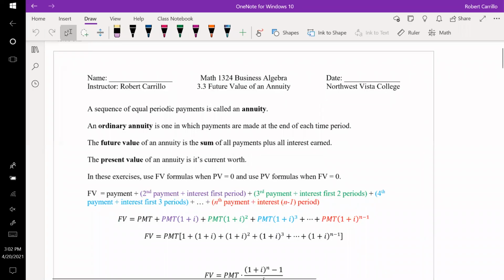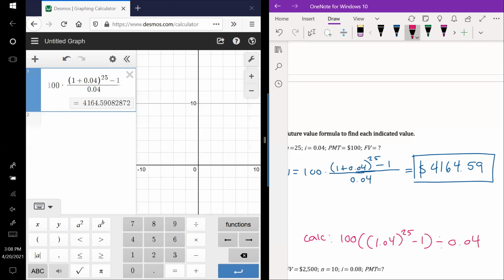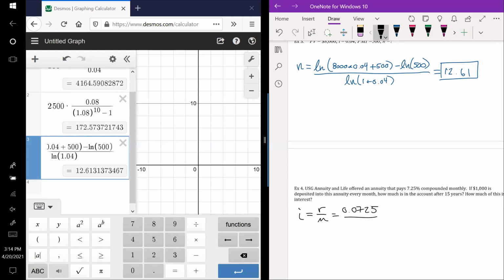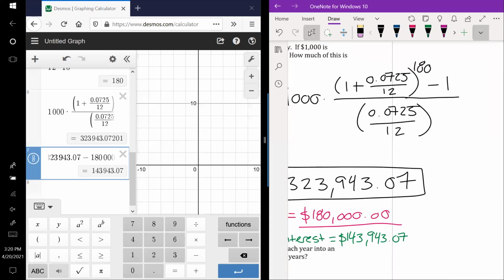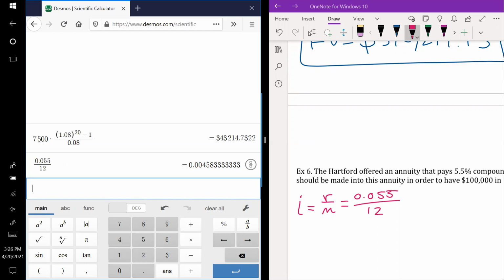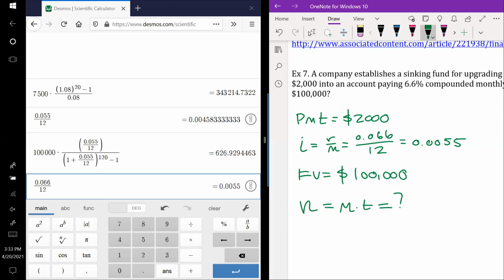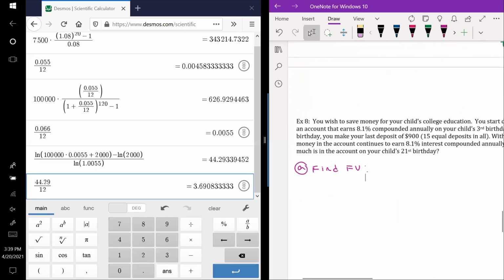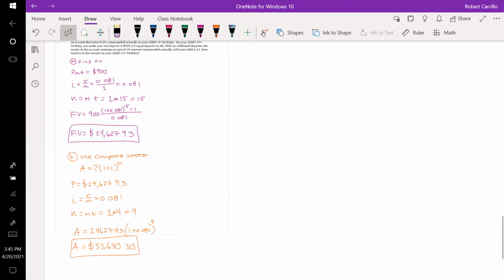3.3 Future Values of Annuities - Remote